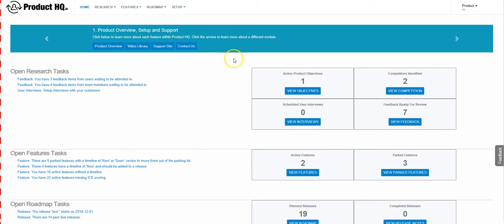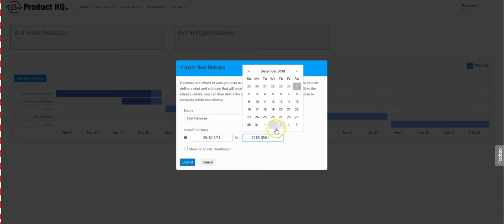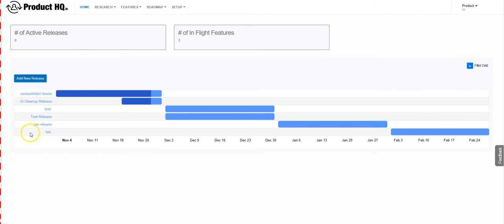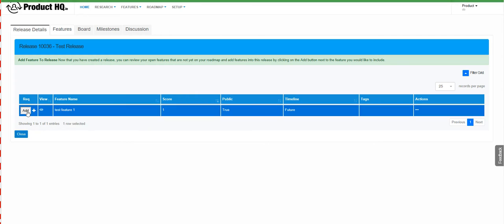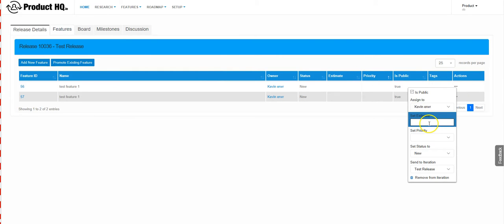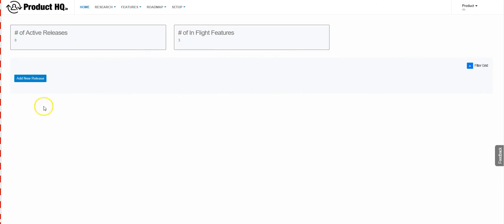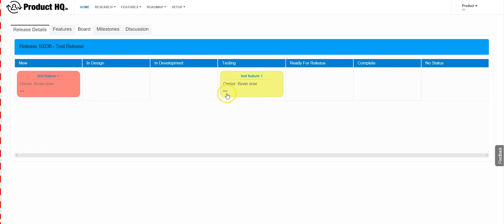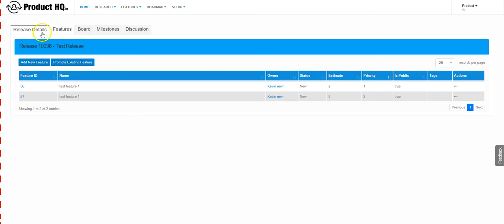Setting up your first product roadmap in Product HQ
Within Product HQ you can define your planned releases and then the features expected to be included within any given release to quickly create a visual product roadmap.